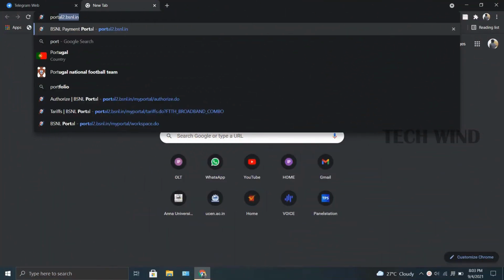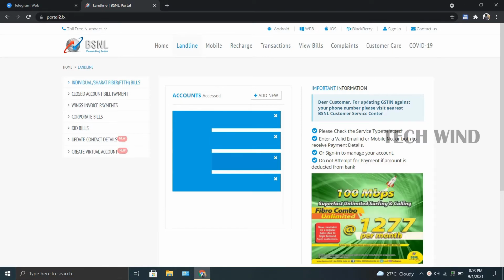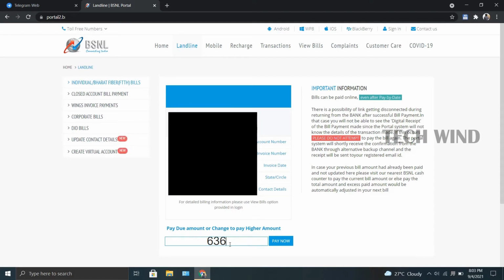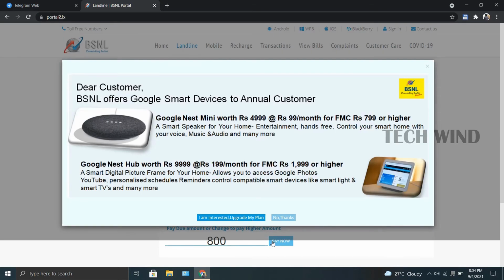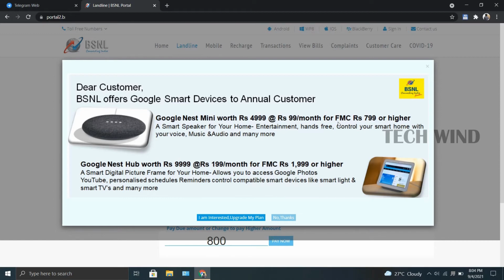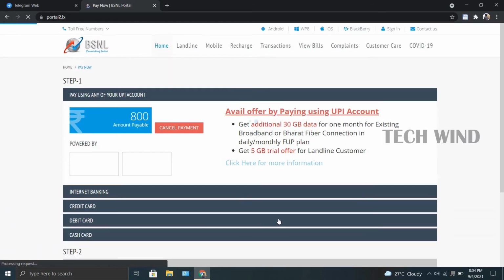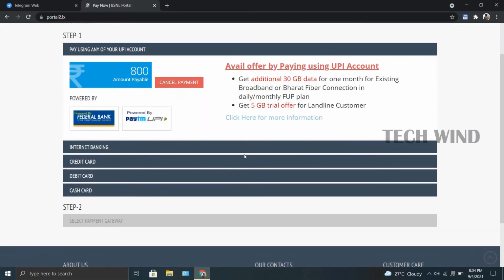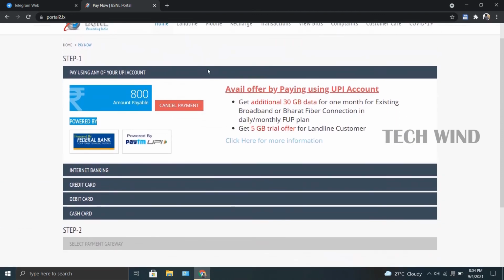BSNL Bill Payment | How to pay additional amount in advance online ?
We all know that we can pay BSNL LANDLINE and ftth monthly bills, by upi applications like gpay, phonepe, paytm, amazon etc. This video is little bit different and Informative.